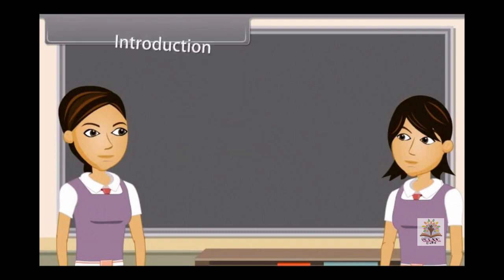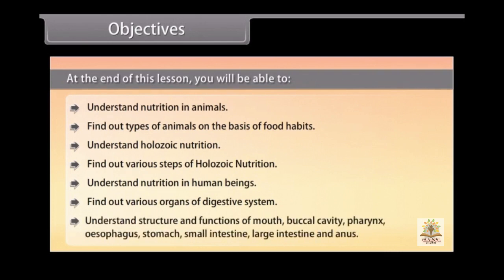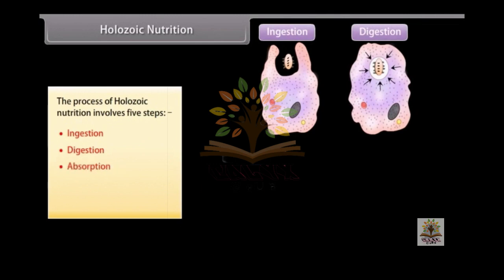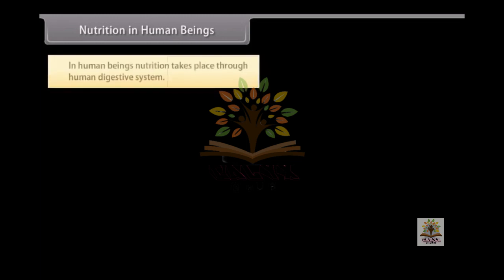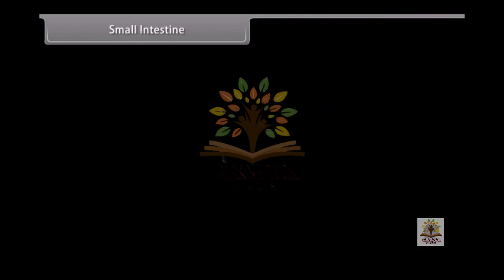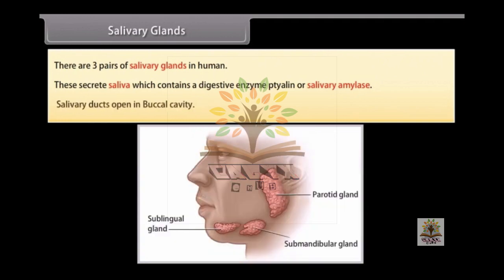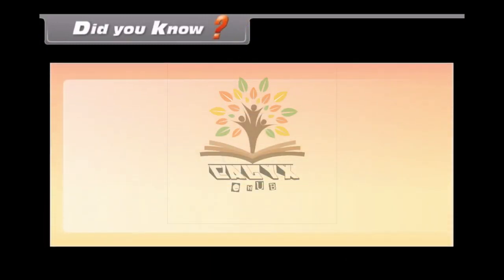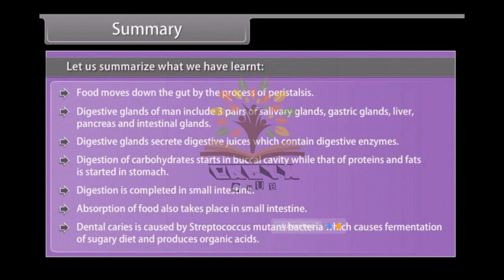Life Processes | Part 2 | Class 10 Biology | Nutrition | @CALYXeHUB ​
About the video:
In this session, you will learn one of the most important chapters of class 10 Biology! Life Process

Thank you very much for reading this.